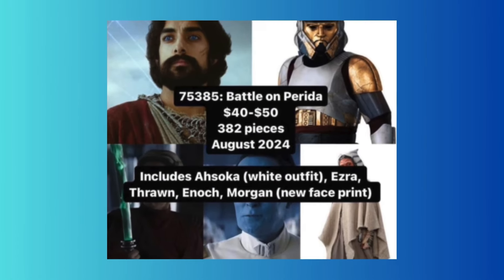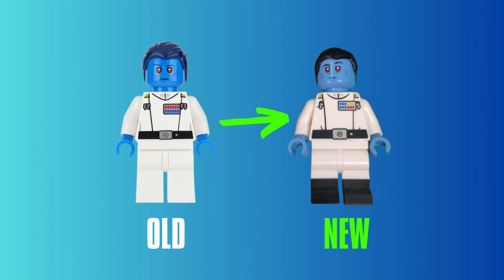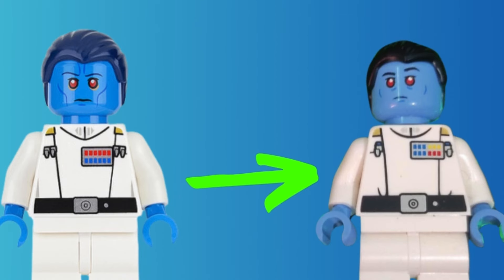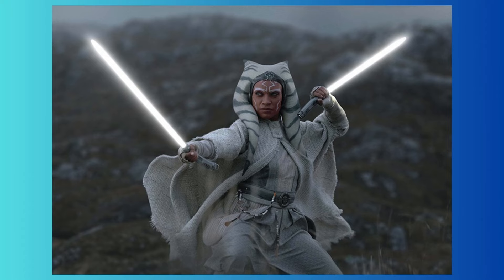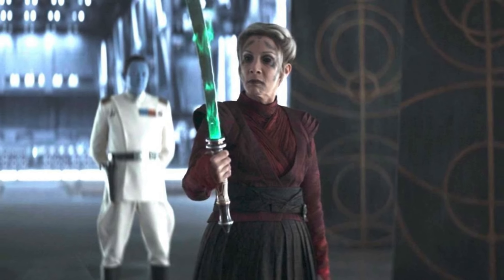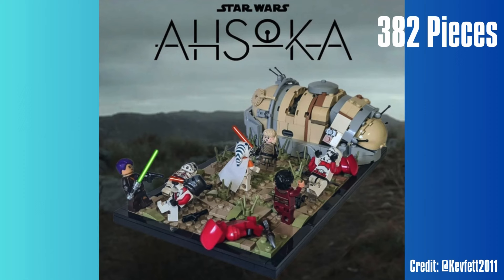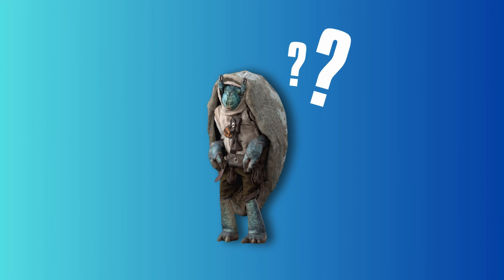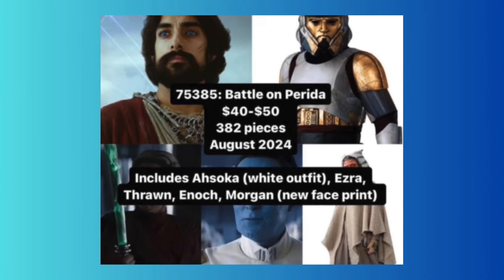New Lego Star Wars Admiral THRAWN Minifig REVEALED! *Battle On Peridea Set LEAKS!*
Will you be passing on this upcoming Overpriced Minifig Pack?
Or do you think LEGO can make this set worth it for 55$?